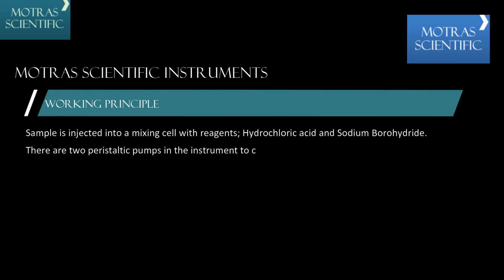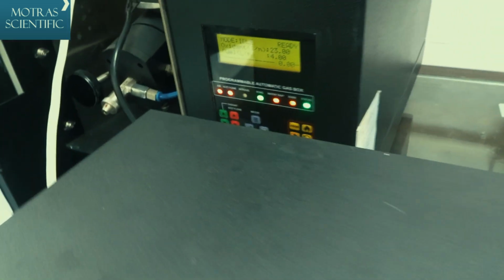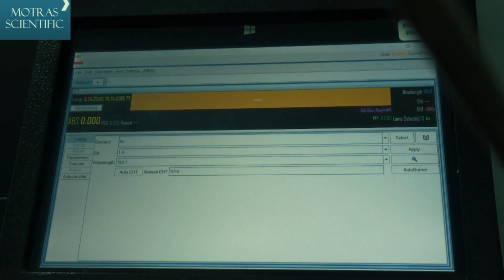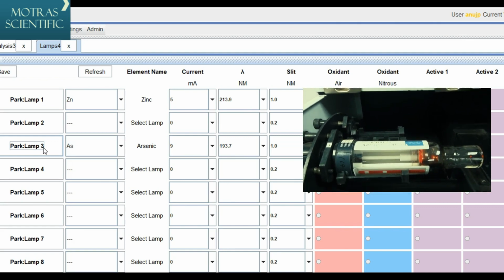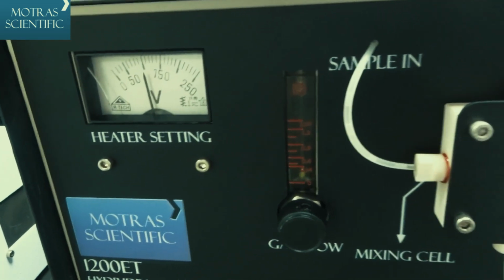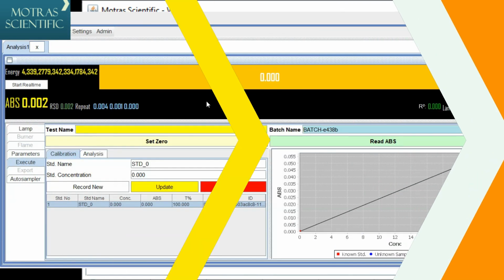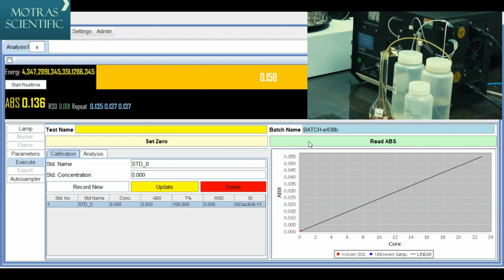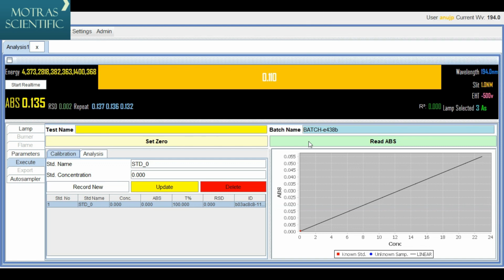Motras Scientific Instrument - Atomic Absorption Spectrophotometer Arsenic Analysis - Setup Part:1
In this video, we will see the setup and stability for Arsenic Test using our Atomic Absorption Spectrophotometer - AAS Plus and Hydride Generator ET1200.
The Hydride Generator model is ET1200 which is ElectroThermal based hydride generator. It included dual-independent peristaltic pumps with synchronized movement.
In this video, we will run 40ppb standard solution of Arsenic and see the repeatability of 2 reading of the same standard.

The test will be followed using the built in SOP provided in the software. The software would be run on a local PC and the instrument will be connected over WiFi.